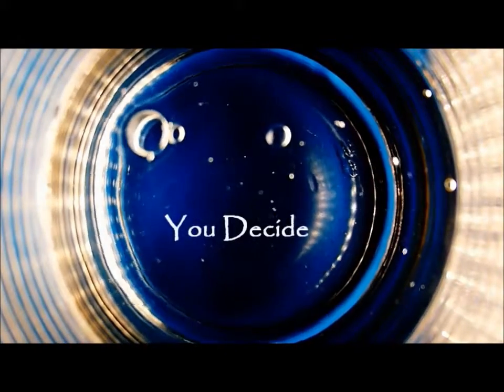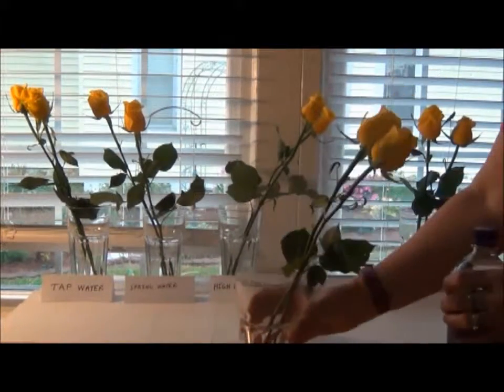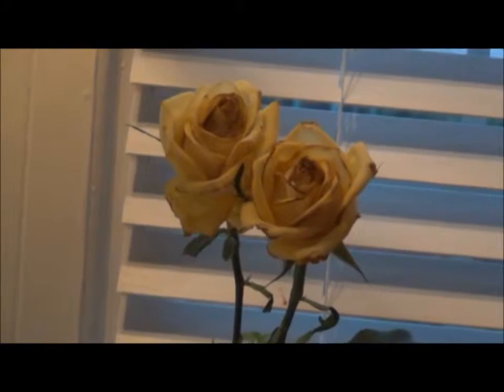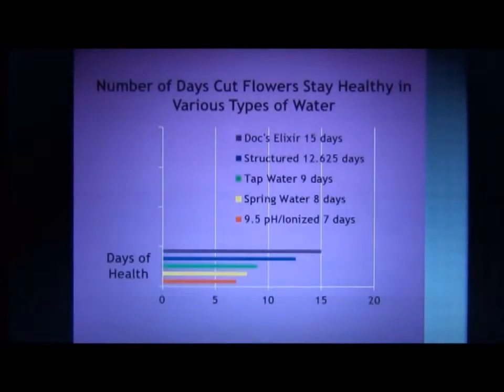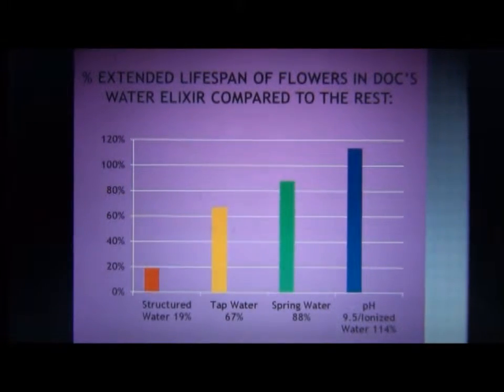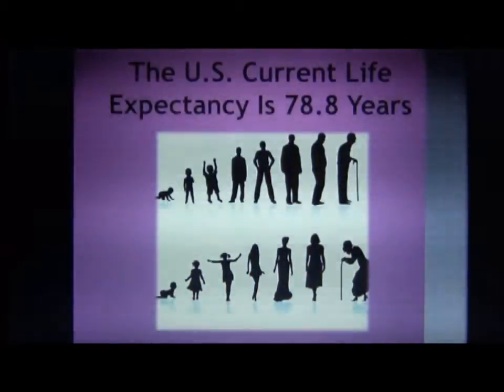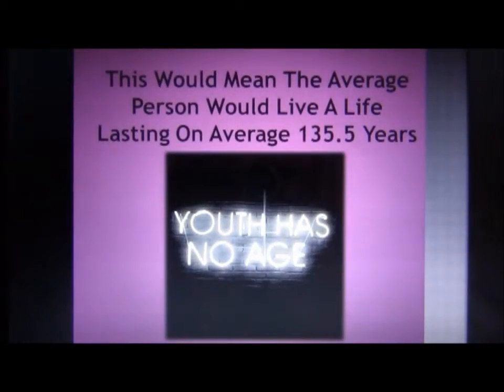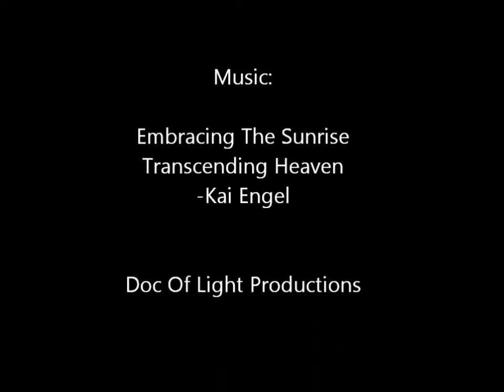It Is Possible To Live A Healthy Life Over 135 Years? ( Short Version)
Dr. Jane E. Rackley, founder of Doc's Elixir of Life TM compares her Doc's Water Elixir to other common types of water in this shorter video version of her cut flower experiment. She discovers that the flowers are more healthy and live much longer in her specially energized Doc's Water Elixir than they live in any of the other types of water.

The full length version video of her experiment and Doc's Water Elixir is available